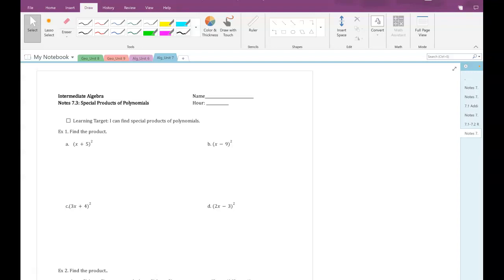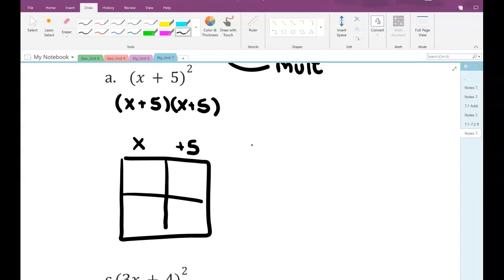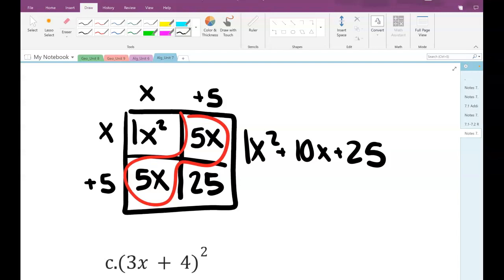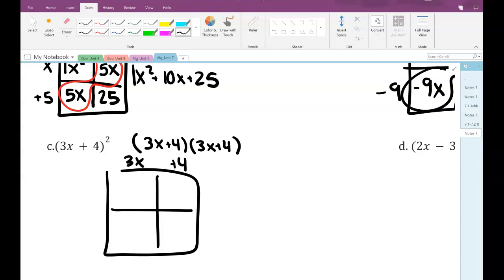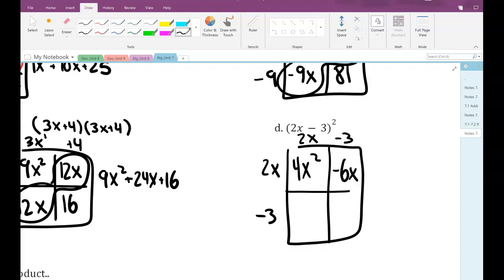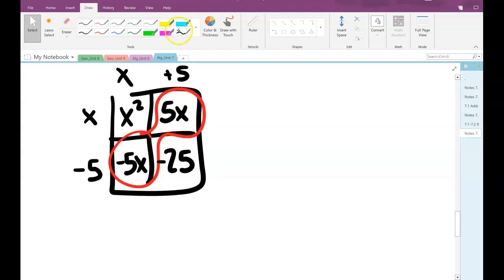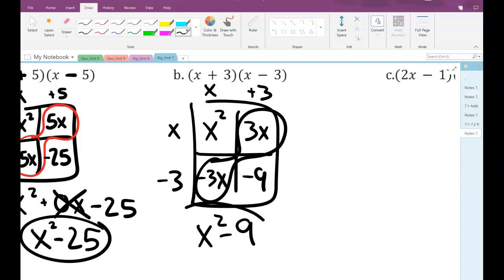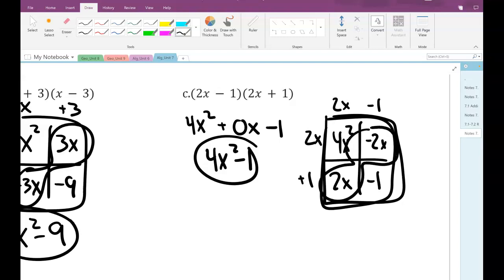Notes 7.3: Special Products of Polynomials